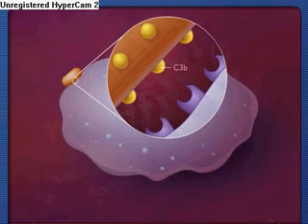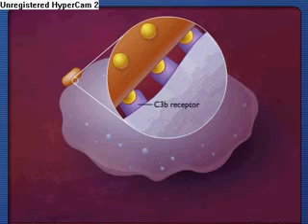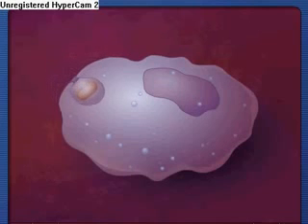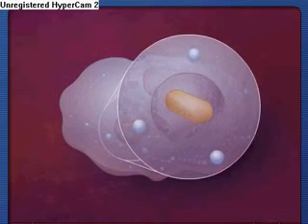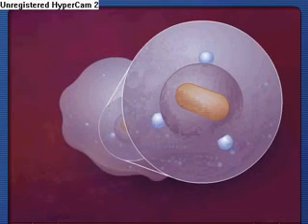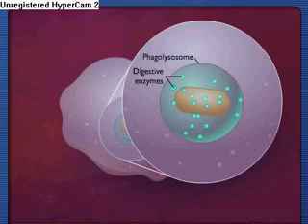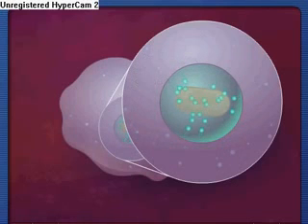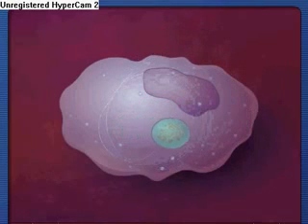Lecture 12 Microbiology: Process of Phagocytosis by White Blood Cell 14